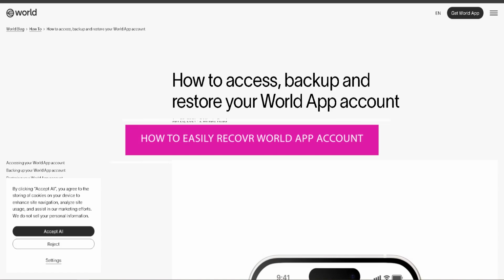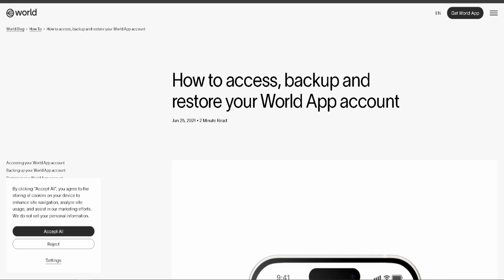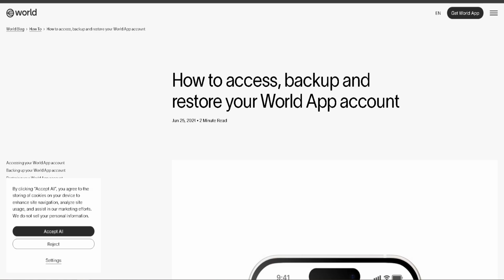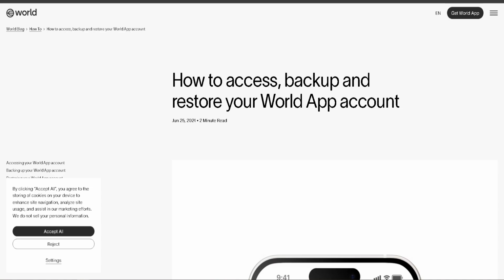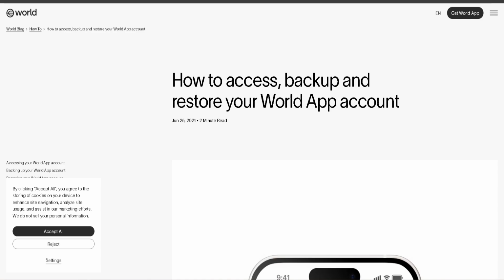How to EASILY Recover World App Account (FULL GUIDE)